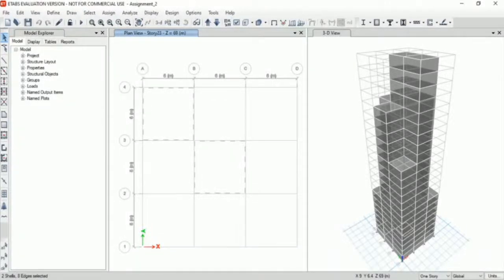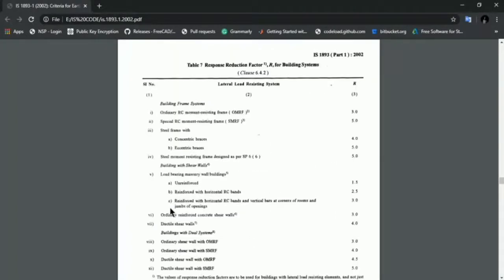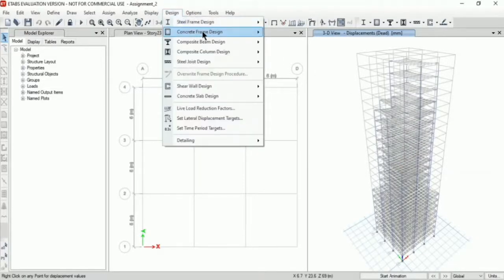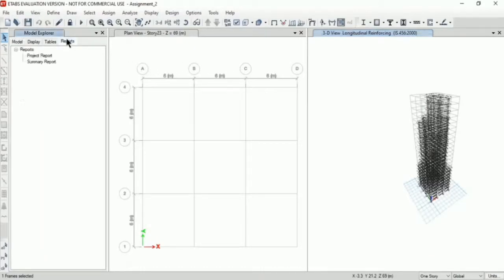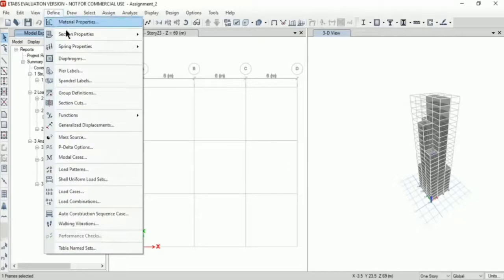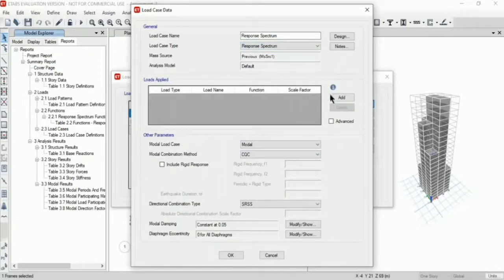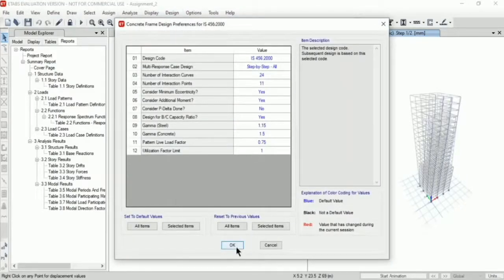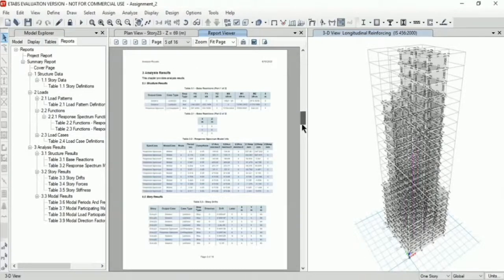Seismic Design - Project assignment for Skyfi Labs online course - by Karanvir Singh Sohal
This video is made by Karanvir Singh Sohal of Guru Nanak Dev Engineering College, Ludhiana as part of the final assignment of Seismic Design course from Skyfi Labs. The Seismic Design online video tutorials from Skyfi Labs was used to complete this project.
Really amazing to design a structure for seismic loads using ETabs.